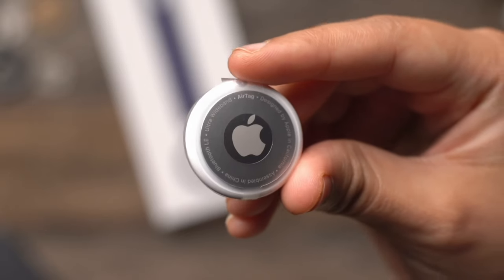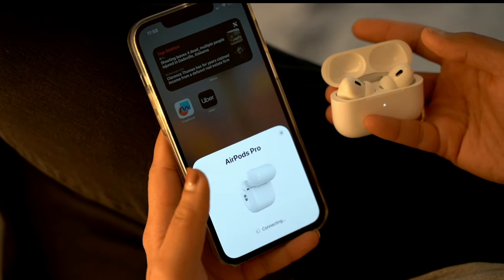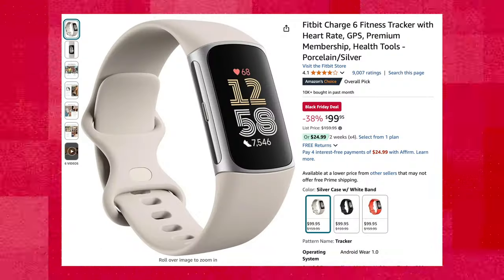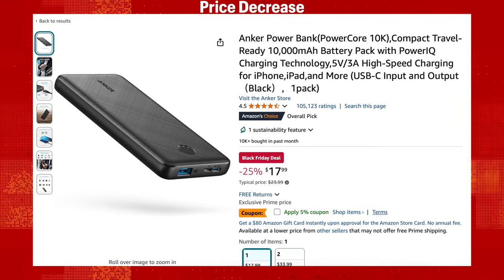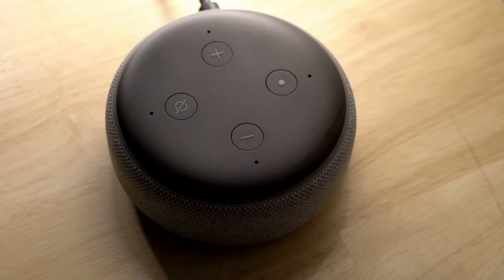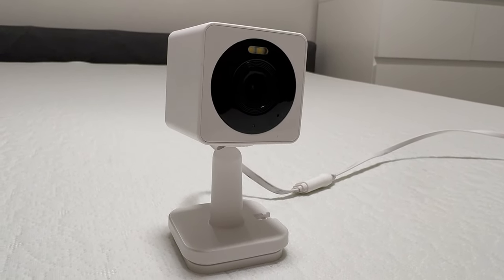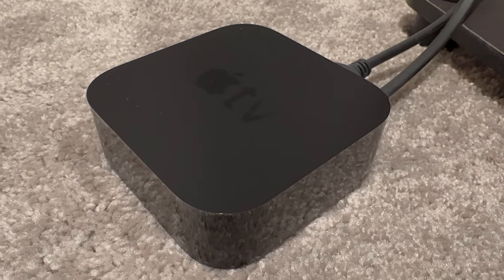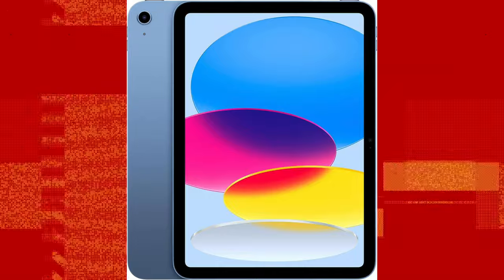Holiday Tech Gift Guide 2024: Perfect Gifts for Every Budget!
Struggling to find the perfect gift this holiday season? 🎁 Look no further! In this video, I’ve curated the ultimate tech gift guide for 2024, featuring must-have gadgets for every budget. From AirTags and Apple AirPods to smart home devices and portable chargers, there’s something here for everyone on your list. Plus, I’ll share why the MagBak Elite Case + Screen Protector combo is my top pick this year!

✅ Watch now and make your holiday shopping stress-free!

Chapters:
00:00 - Intro: Your Ultimate Gift Guide
00:31 - Apple AirTags: Affordable & Personalized
01:31- Wireless Earbuds: AirPods & More
02:16 - Smartwatches: Apple Watch SE & Pixel Watch 2
03:06 - Fitness Trackers: Fitbit Charge 6
03:52 - Power Banks: Aohi & Budget Options
04:44 - Phone Cases: MagBak Elite & Classic
06:02 - Smart Speakers: Amazon Echo & Google Nest
06:44 - Security Cameras: Wyze Cam OG
07:36 - Smart Plugs & Thermostats: A Smarter Home
08:38 - 4K Streaming Devices: Apple TV & Google TV
09:25 - Budget iPad: 10th Gen iPad
10:06 - Outro: Happy Holidays & Gifting Tips!

🎁 Share your favorite gift ideas in the comments!

Gears used:
⌚ Apple Watch Series 10

❤ Anjana